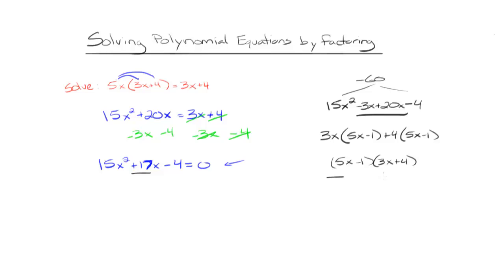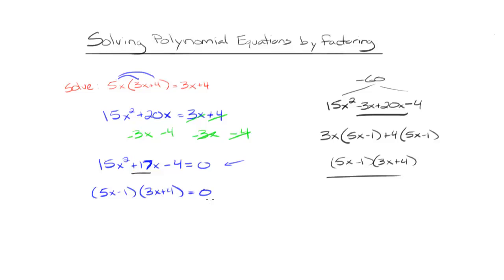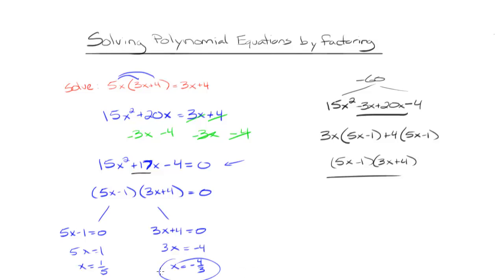Polynomial Equations by factoring 1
Solving Polynomial Equations by Factoring